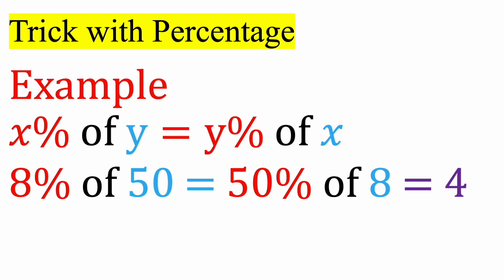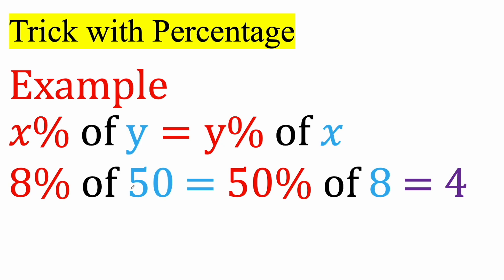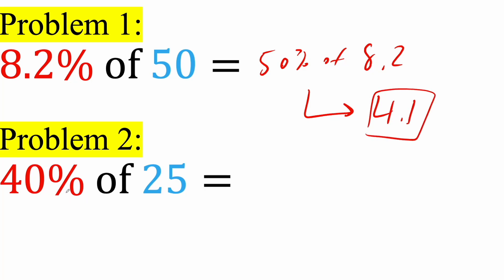Trick with Percentage (Mental Math)